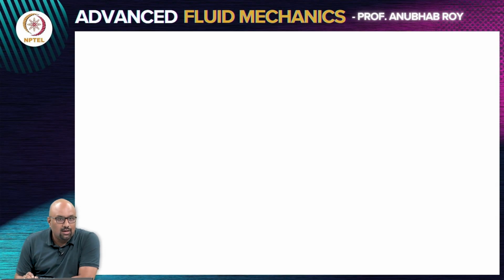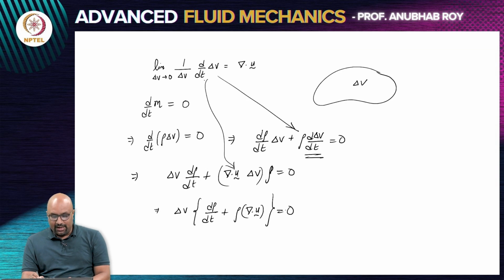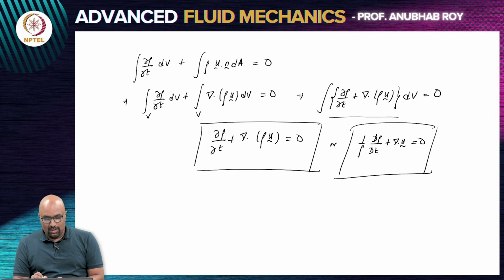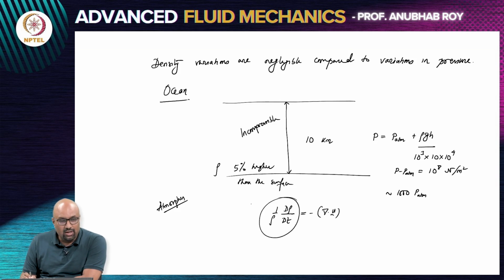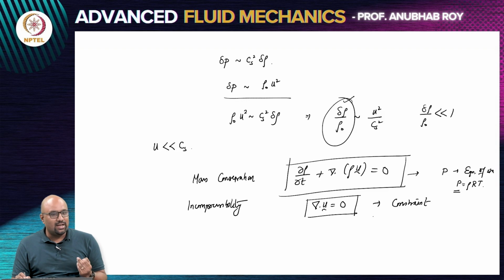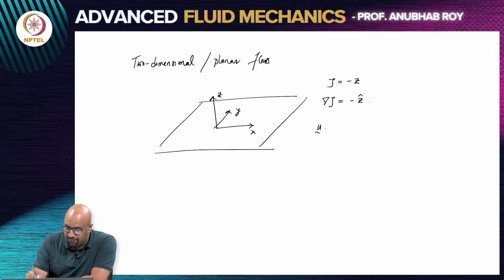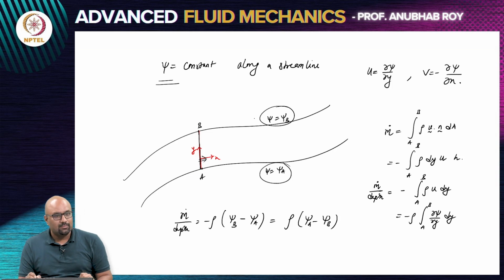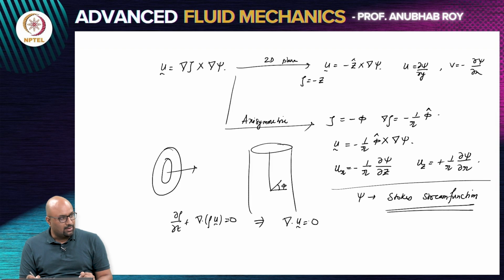Conservation laws - I: Mass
In this lecture, we delve into the fundamental conservation laws governing fluid motion, with particular emphasis on the Reynolds Transport Theorem and the continuity equation, which encapsulates the principle of mass conservation. We further explore the implications of incompressibility in fluid flows, highlighting its mathematical and physical consequences. Additionally, the concept of the stream function is introduced as a powerful analytical tool for representing two-dimensional incompressible flow fields.